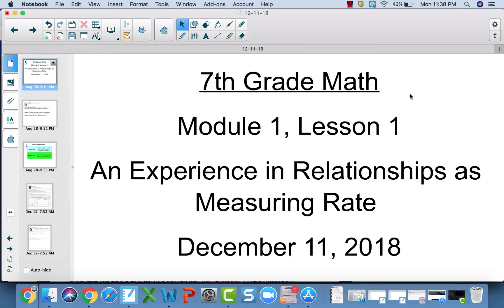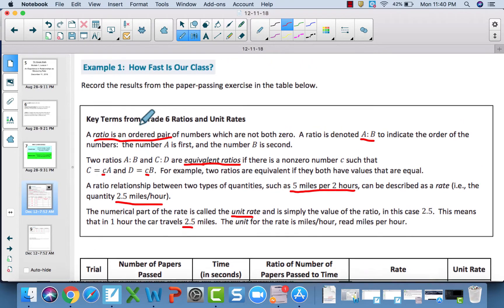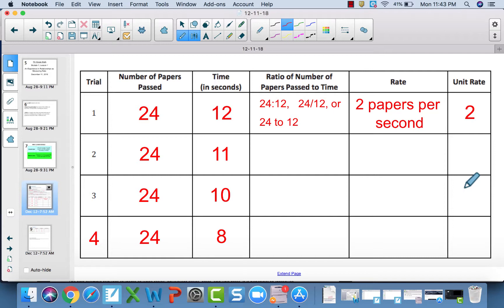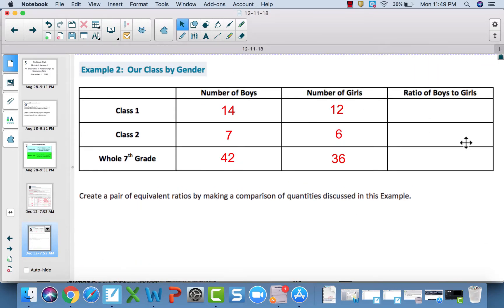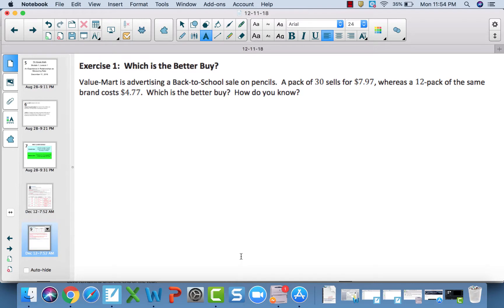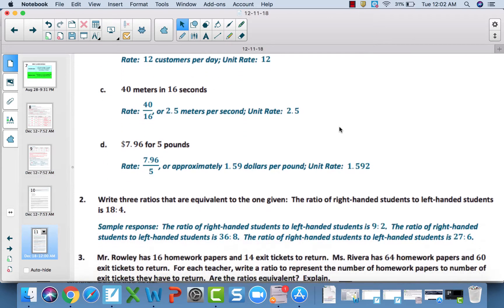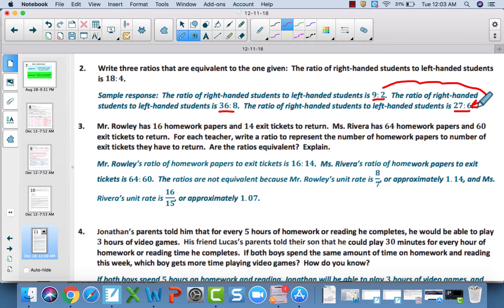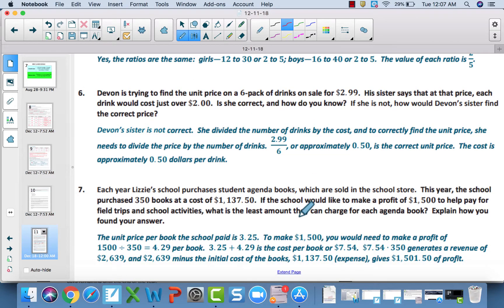7th Grade Eureka Math: Module 1, Lesson 1